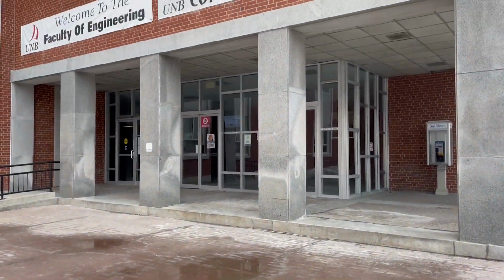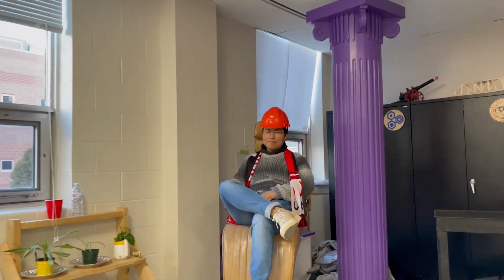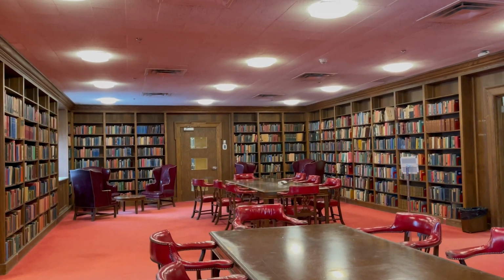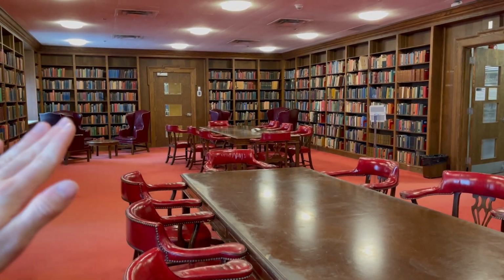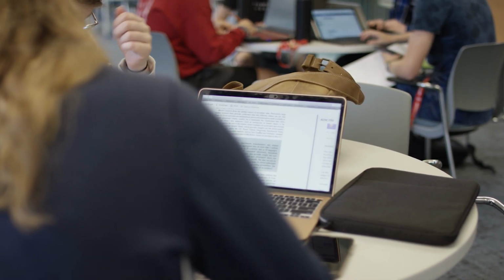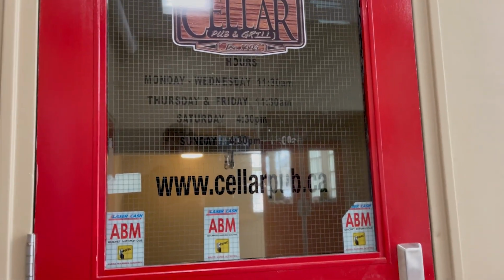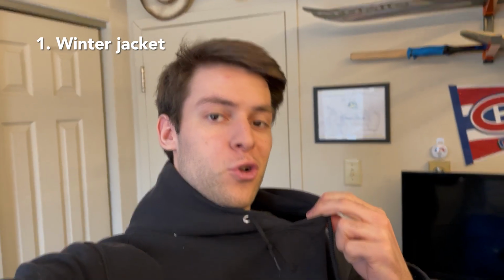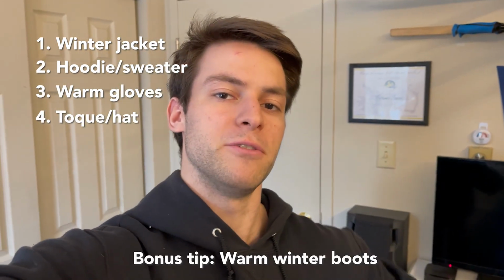UNB Winter Survival Tips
Nathaniel shares with YOU three important tips that will make your UNB winters that much more enjoyable!

Like the video and comment telling us YOUR favourite ways to enjoy the winter here on the east coast of Canada.